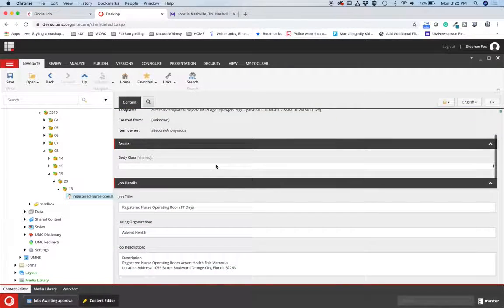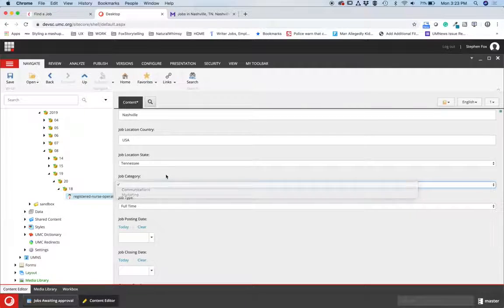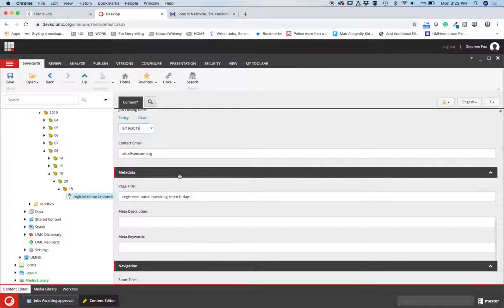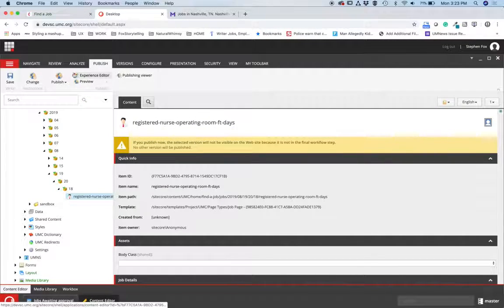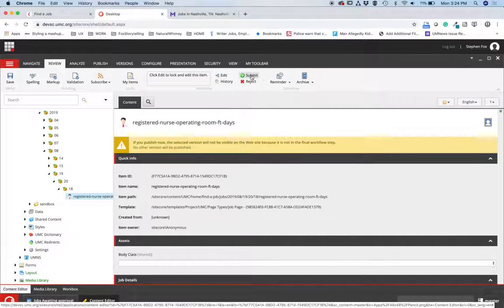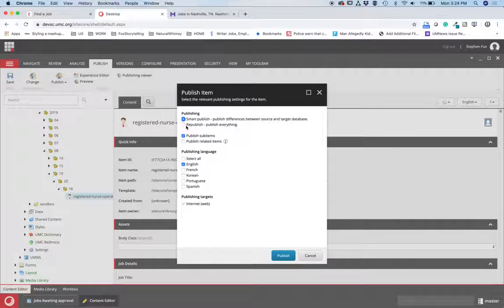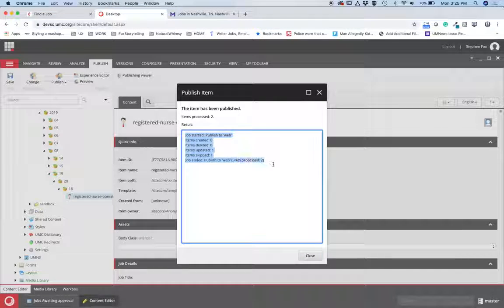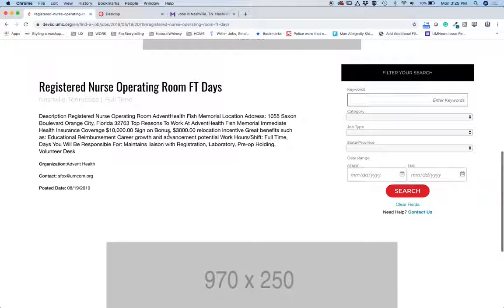SC Jobs Publish